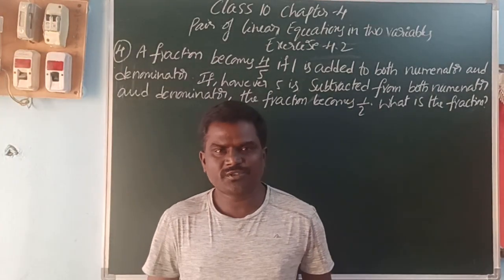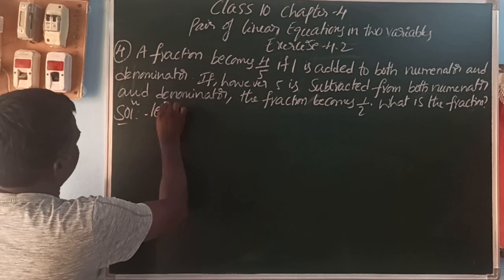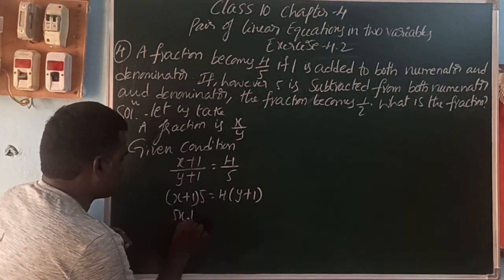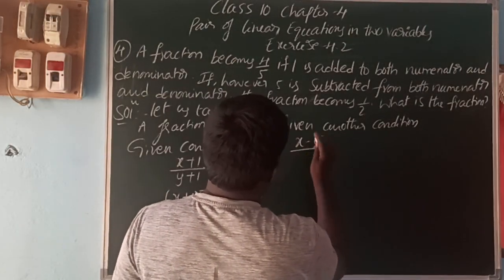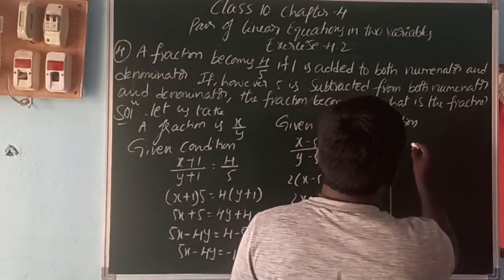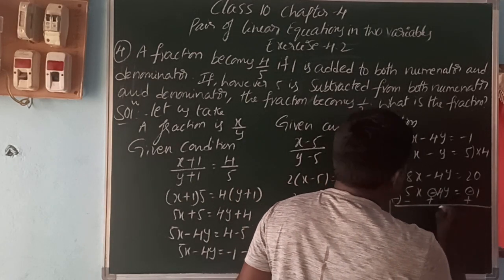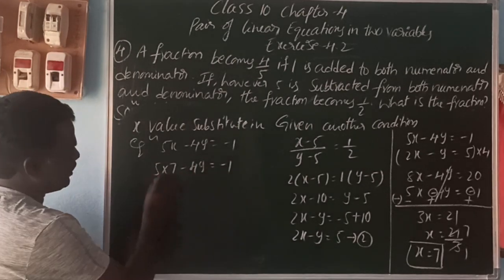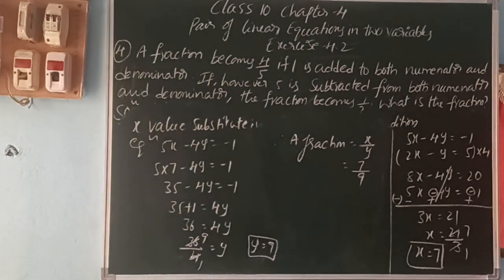pair of linear equations in two variables Class 10 chapter 4 Exercise 4.2 Q 5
pair of linear equations in two variables Class 10 chapter 4 Exercise 4.2 Q 5 @MBKMATHSACADEMY
Class 10 Maths chapter 4 pair of Linear Equations in Two variables Exercise 4.2 problem 5
10 th class maths chapter 4 pair of linear equations in two variables exercise 4.2 problem 5
Class 10 th maths chapter 4 pair of linear equations in two variables exercise 4.2 problem 5
MBK MATHS ACADEMY